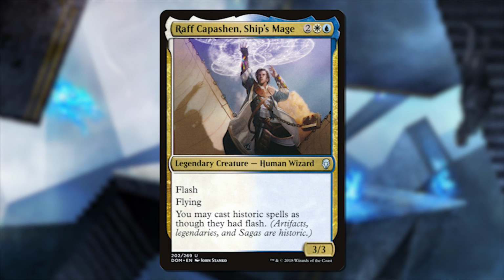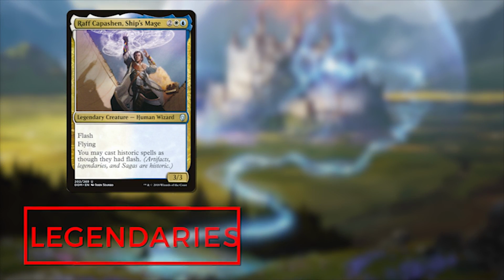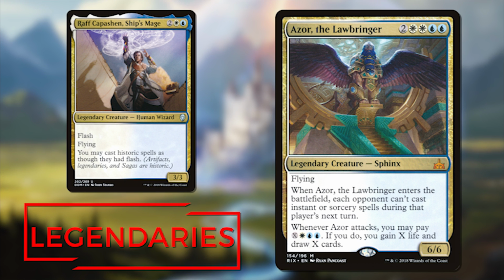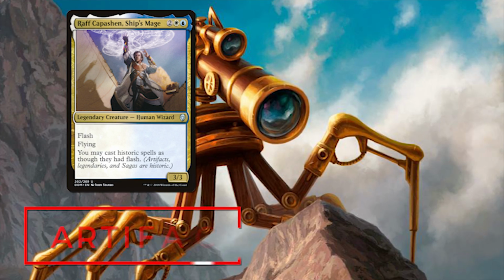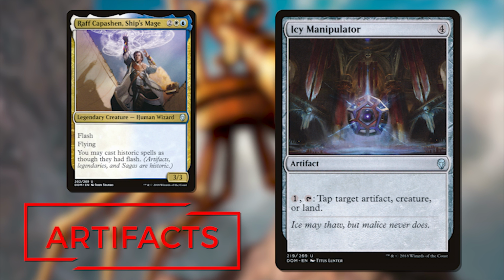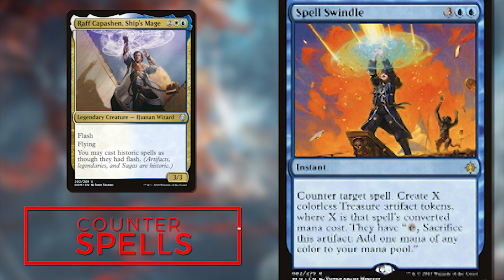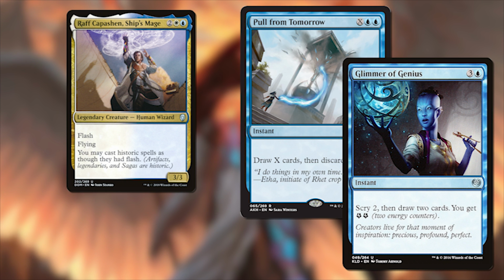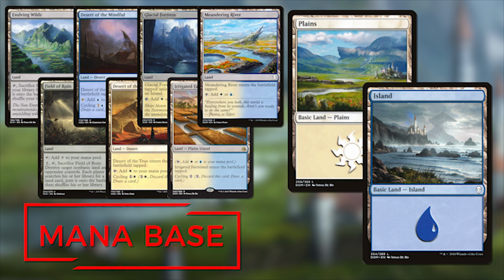Raff Capashen, Ship's Mage | Brawl Deck Tech | Magic: the Gathering/Brawl